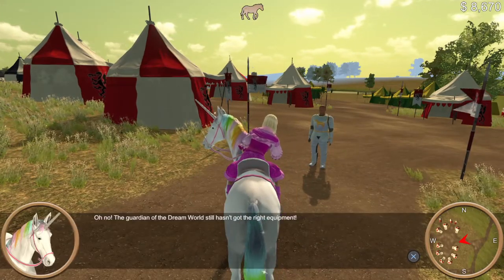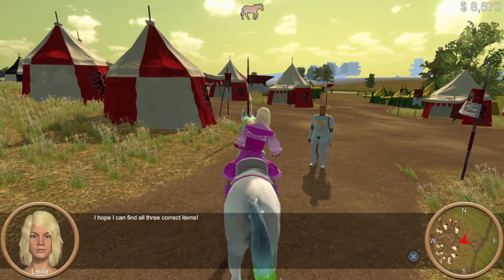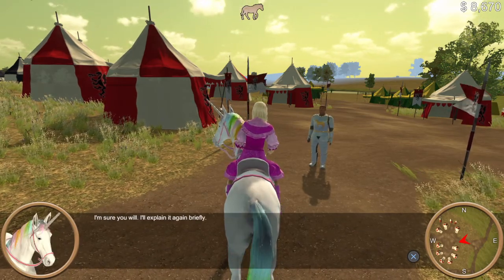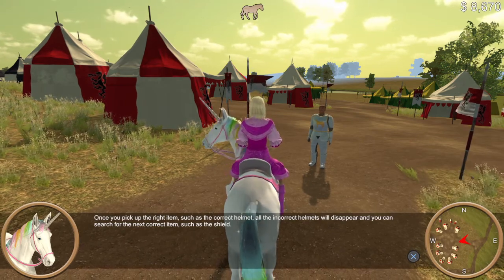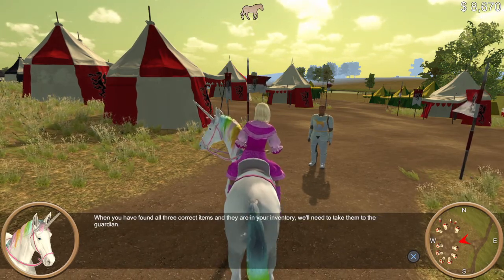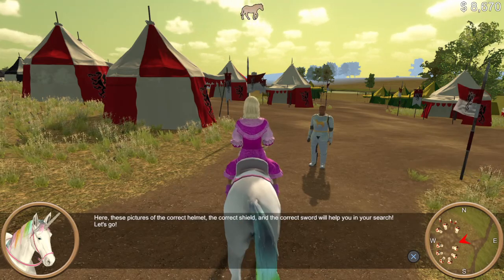The Unicorn Princess 017 2/19/2020 Leila FF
The Unicorn Princess